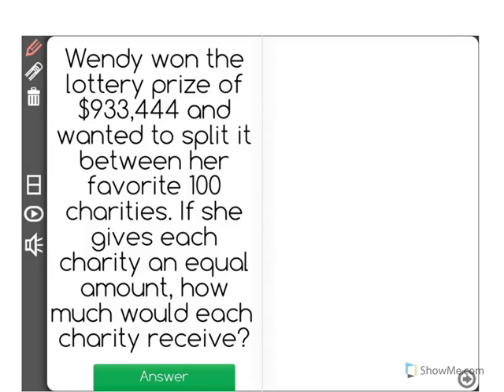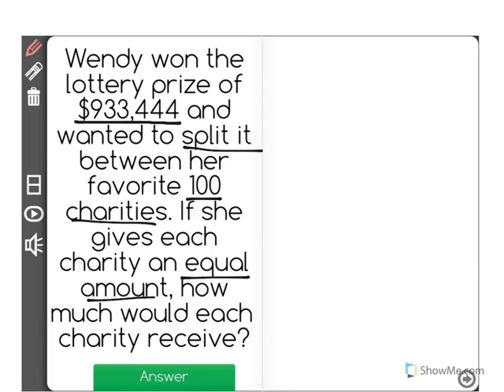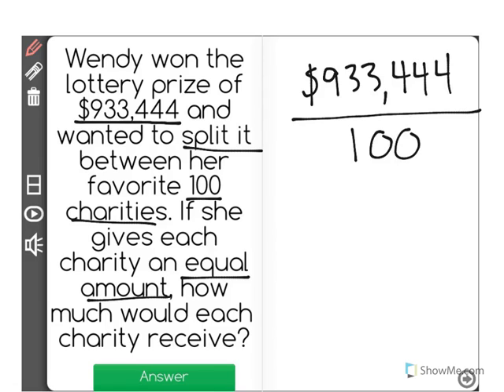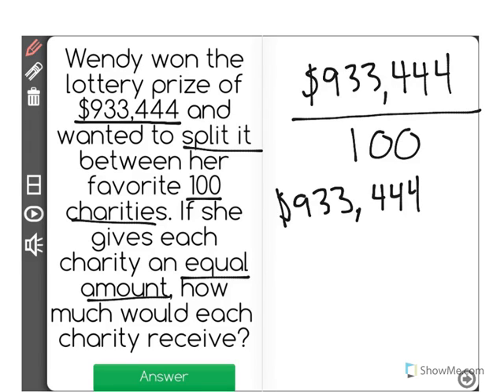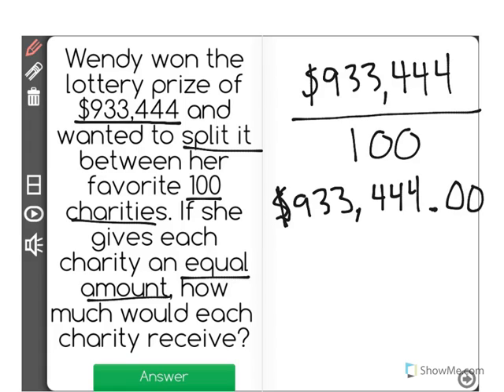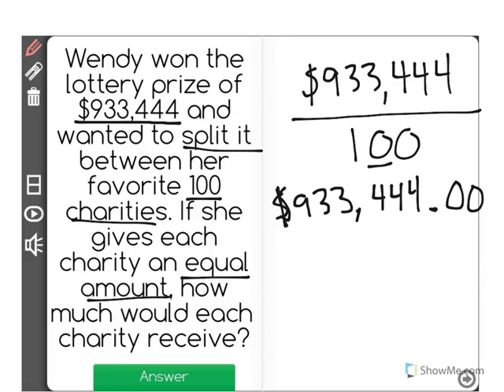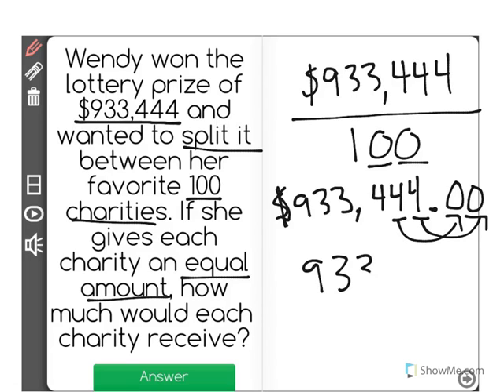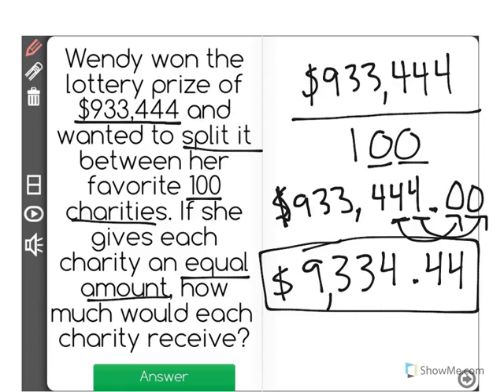[5.NBT.2-3.3] Multiplying/Dividing by 10 - Common Core Standard - Word Problem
Dividing a power of 10 shifts the digits of a whole number or decimal that many places to the right.  For example, dividing by 10^4 is dividing by 10 four times.